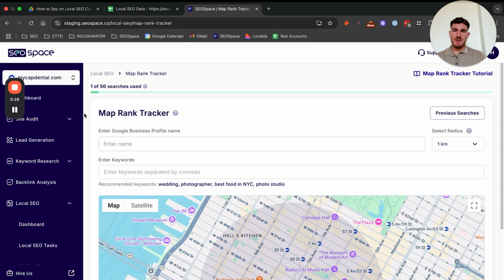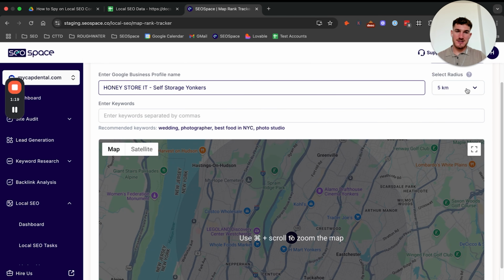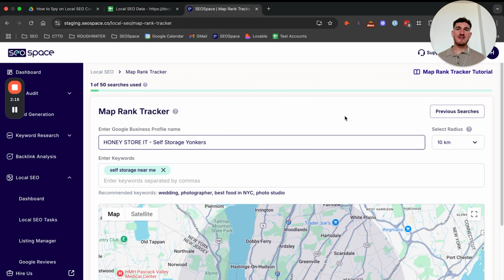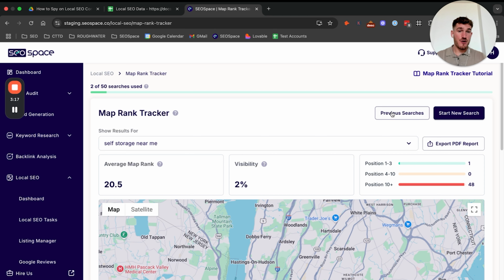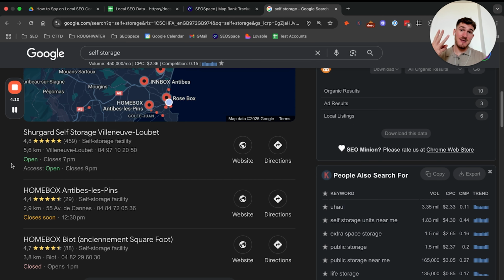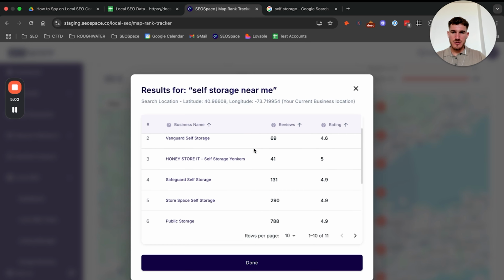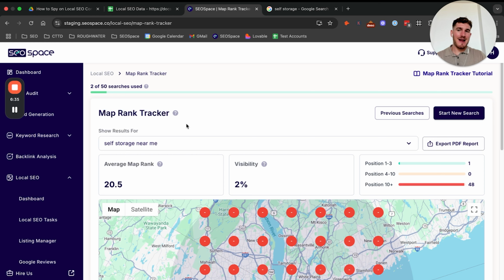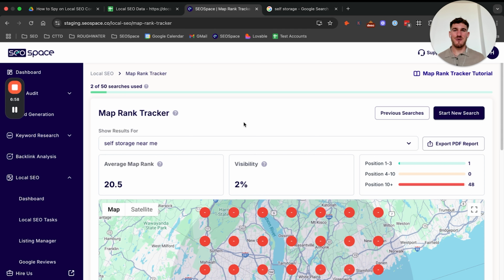SEOSpace Local Rank Tracking Tutorial (GMB Rank Tracker 2026)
Map Rank Tracker Tutorial | Track Local SEO Rankings with SEOSpace

In this video, get a full tutorial on how to use SEOSpace Local’s Map Rank Tracker to track Google Business Profile visibility, uncover competitor data, and boost local search performance.

Perfect for local business owners, SEO freelancers, and agencies managing multiple Google Business Profiles.

Chapters
00:00 Introduction to SEOSpace Local Map Rank Tracker
00:32 Adding locations and setting radius
01:07 Selecting radius and keyword research tips
01:38 Entering keywords and troubleshooting errors
02:12 How the local rank tracker works
02:43 Viewing results and switching keywords
03:16 Understanding map rank positions and visibility
03:47 Detailed ranking breakdown on map points
04:18 Overview of top ranking competitors
04:47 Boosting visibility with reviews and categories
05:15 Plans, reports, and support information